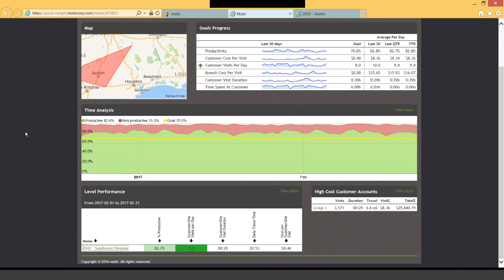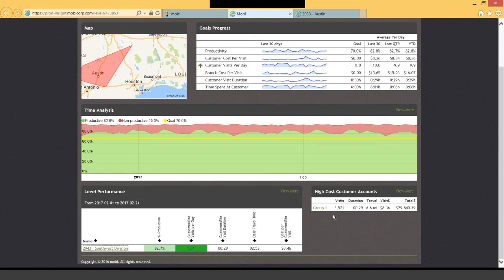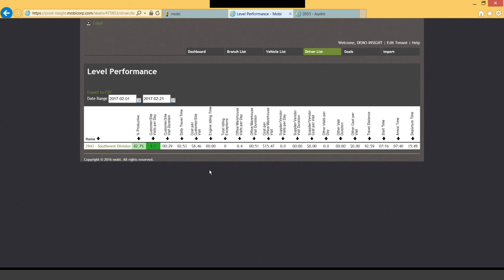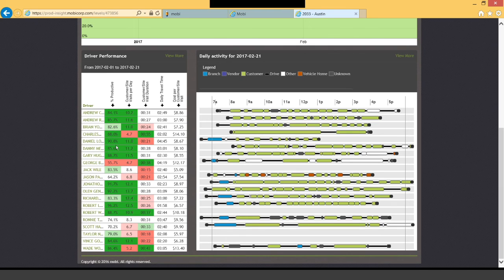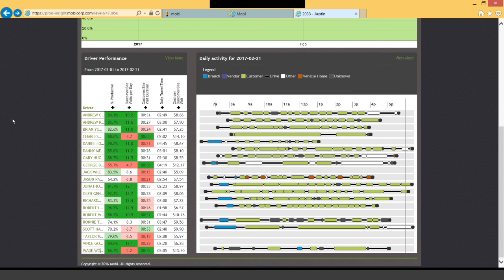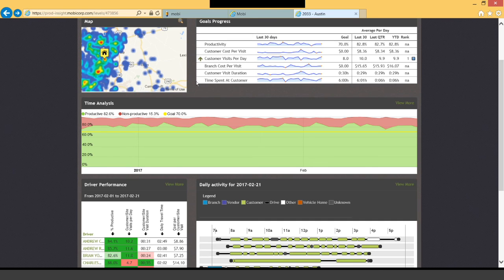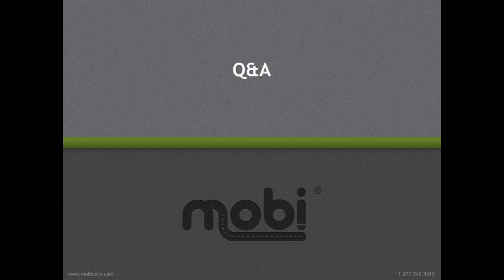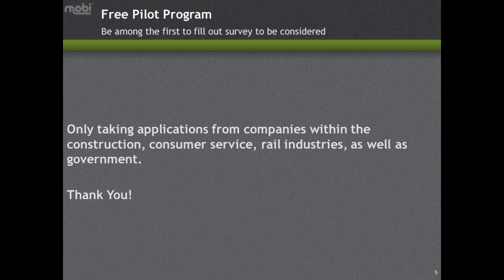mobi Insight Webinar 2 21 17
Webinar on mobi's Analytics and Location Intelligence tool. This solution takes GPS information and correlates it, along with cost models, to show valuable business metrics for field service managers, as well as executives with P&L and operational responsibility, depending on the view permissions.